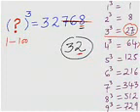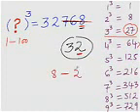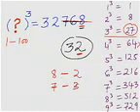Cubic Root Trick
IMPROVE MEMOMY